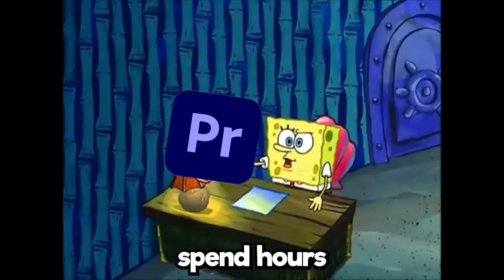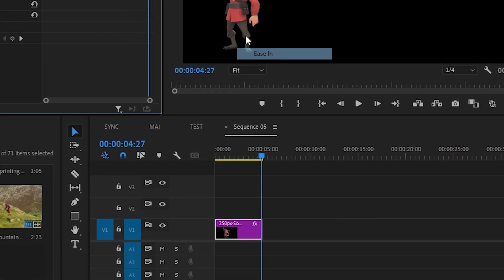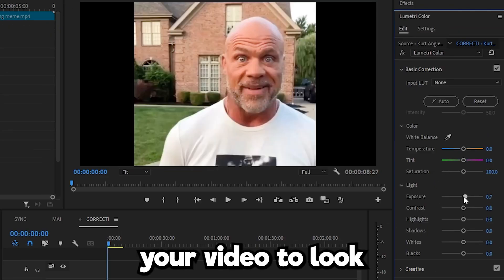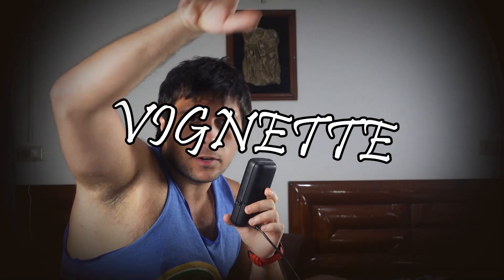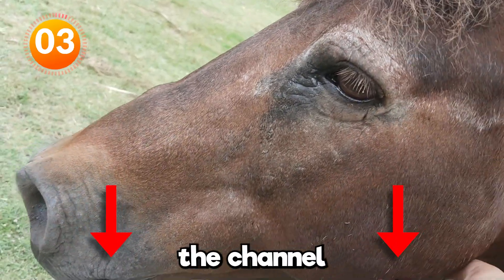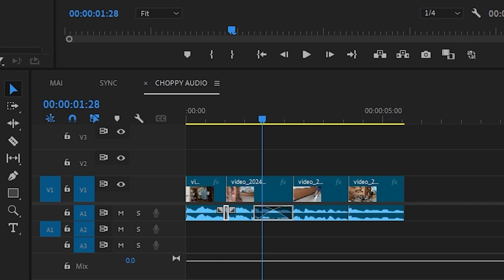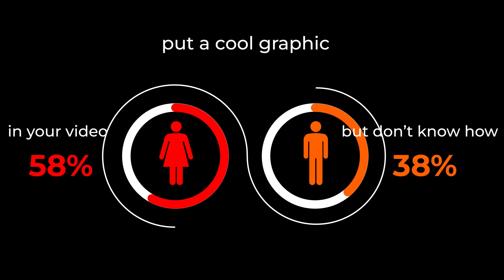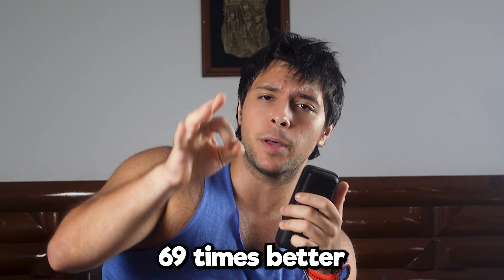How to EDIT 69X BETTER!